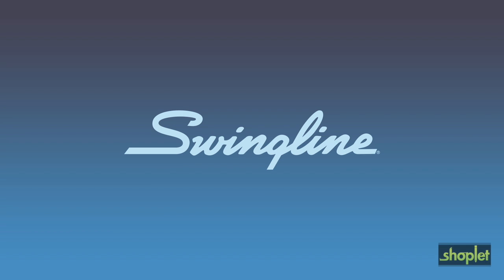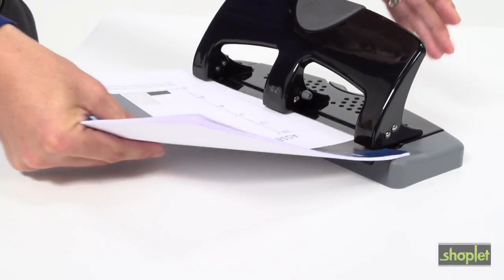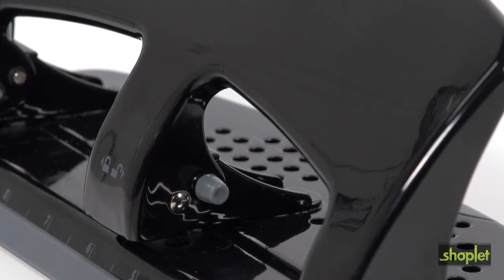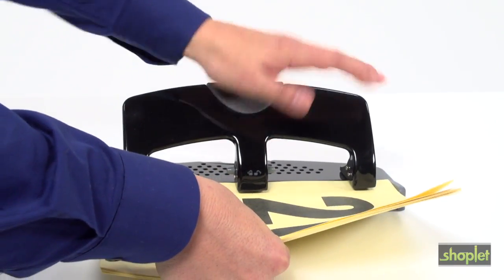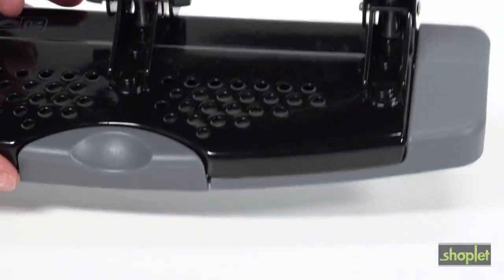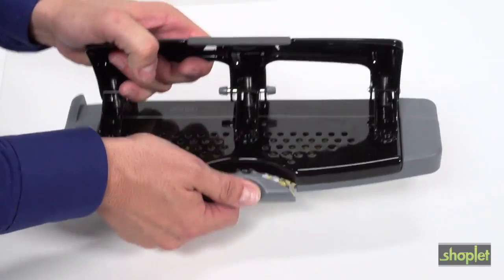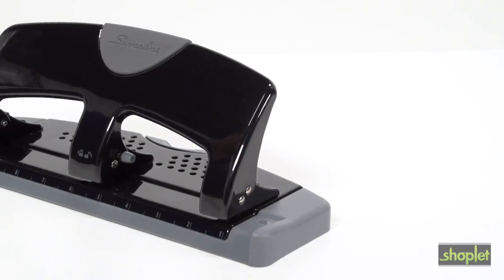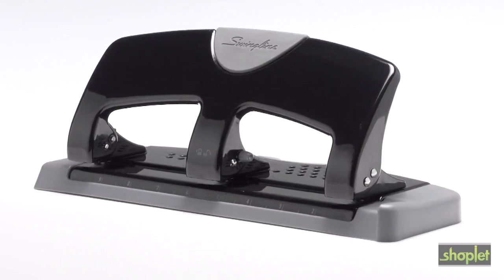Swingline 20-Sheet SmartTouch Three-Hole Punch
Swingline 20-Sheet SmartTouch Three-Hole Punch, 9/32" Holes, Black/Gray  SWI74133

Reduced effort manual design requires up to 40% less force than a standard paper punch. Soft grip handle locks down for storage making for a more comfortable, simpler option. Great for light use in the office. Fixed heads create three 9/32" holes. A hole pattern in the punch base provides visibility into chip tray to see when it is full. Back opening and a removable base allow easy emptying of paper chips. Durable metal construction. Sheet Capacity: 20 Operating Method: Manual Number of Holes: 3 Hole Diameter: 9/32".

We carry over 1 million office products and are continually expanding our assortment of nearly 100,000 green and eco-friendly items. Shoplet offers a large assortment of office supplies, paper goods, medical supplies, furniture, janitorial supplies and appliances.  Shoplet has a strong green initiative and plants a tree for every order placed on our website. Whether you’re an enterprise or budding entrepreneur, Shoplet has everything you need for your business.